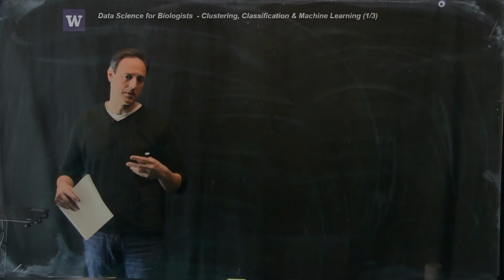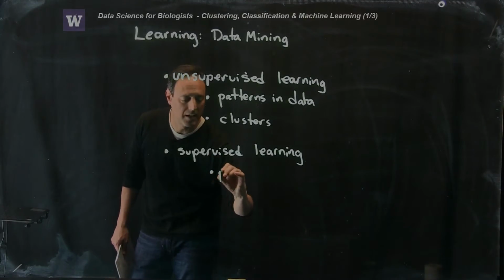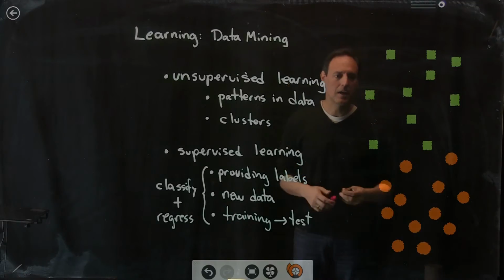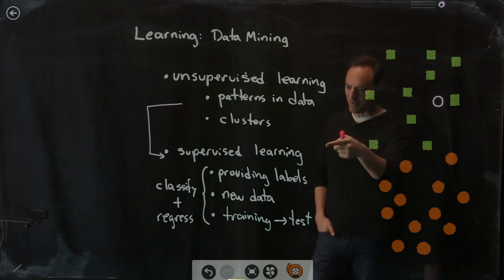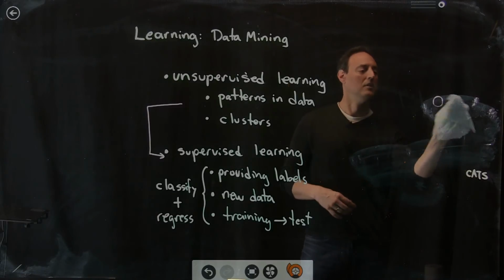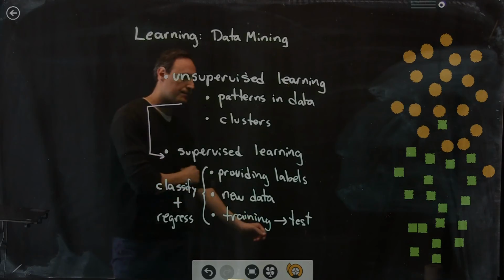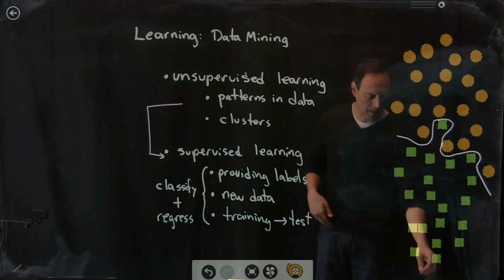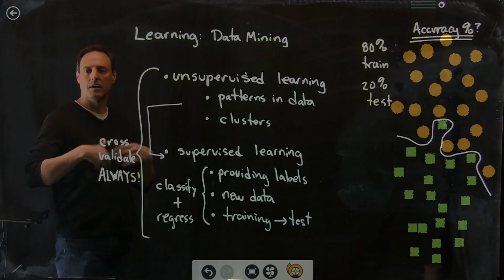Clustering and Classification: Introduction, Part 1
Clustering and Classification: Introduction
Part 1

Instructors:
Nathan Kutz: faculty.washington.edu/kutz
Bing Brunton: faculty.washington.edu/bbrunton
Steve Brunton: faculty.washington.edu/sbrunton